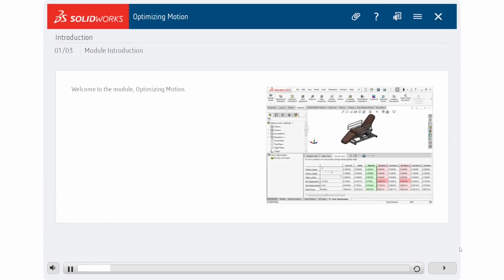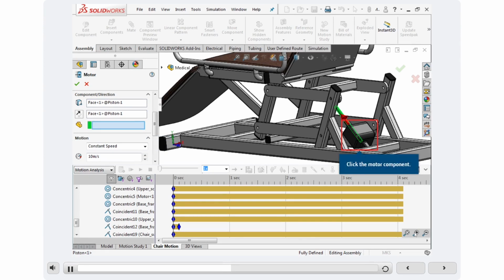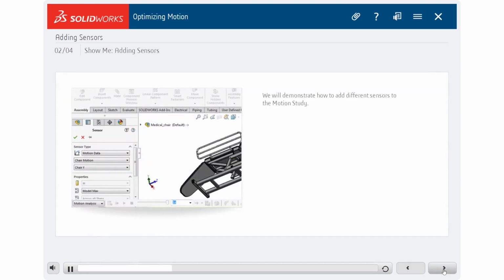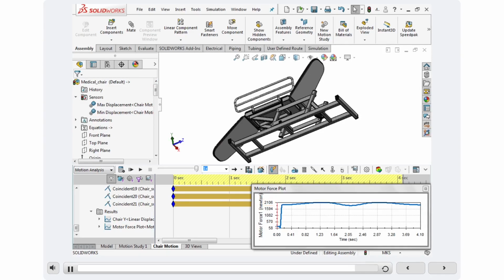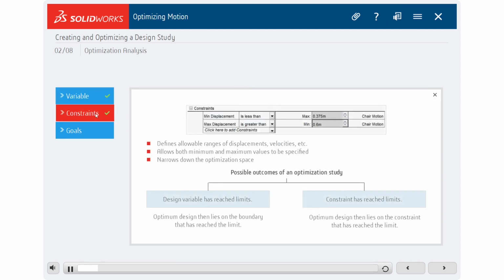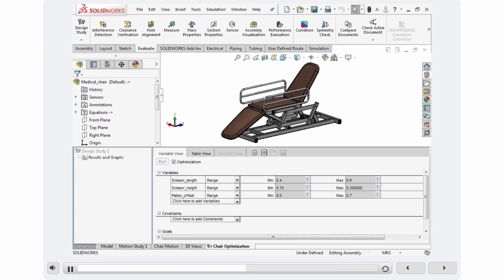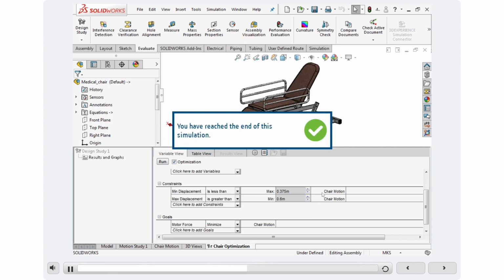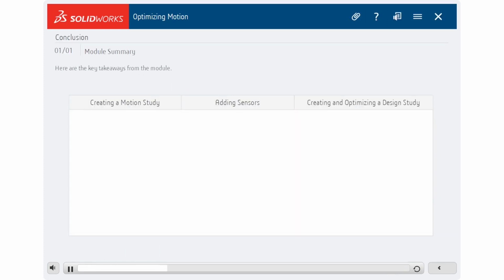1 11 11 Optimizing Motion SolidWorks运动仿真教程Motion